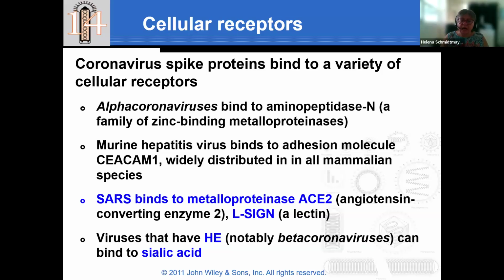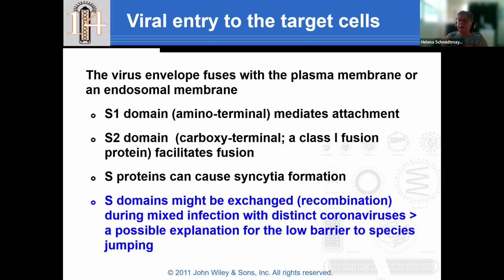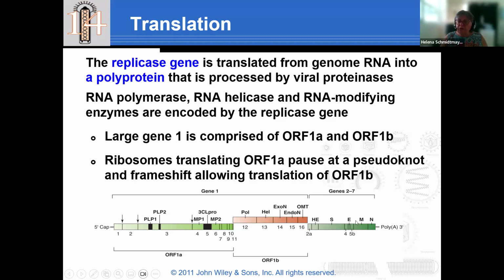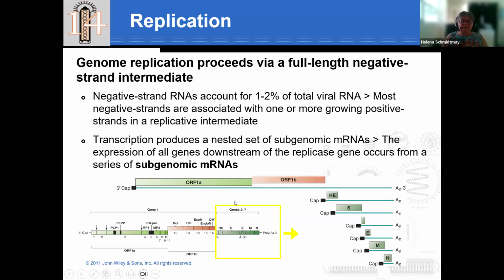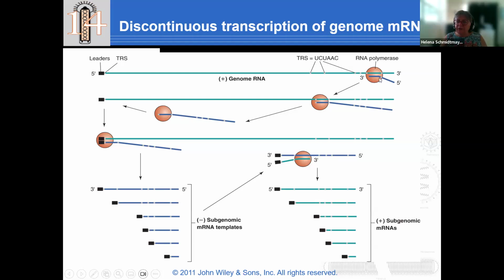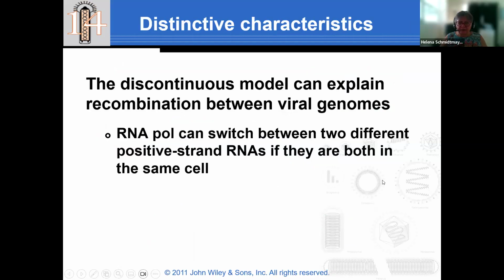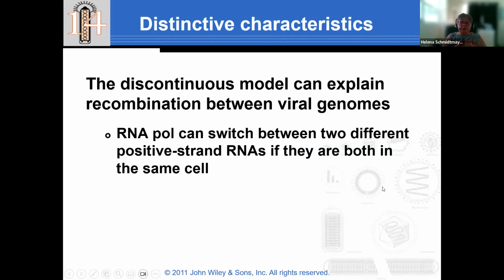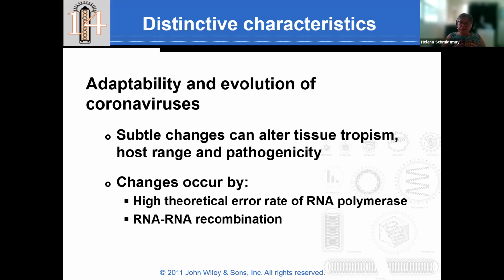Virology 21- Coronaviruses